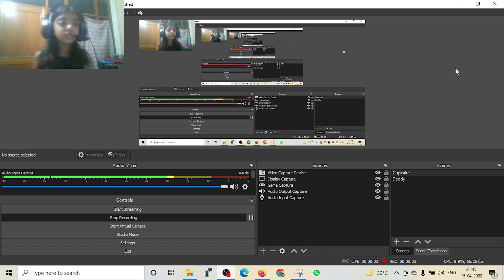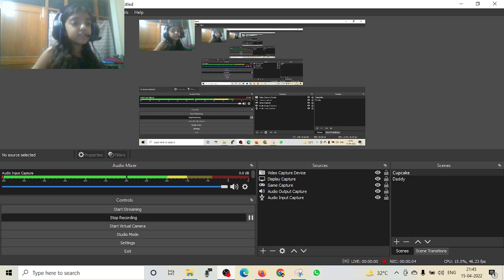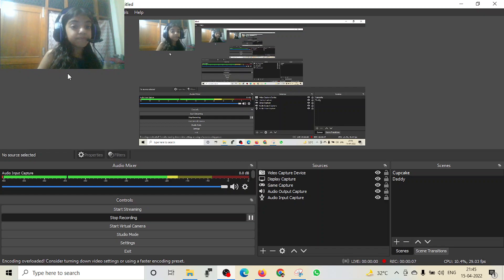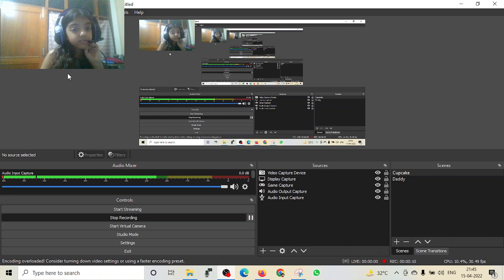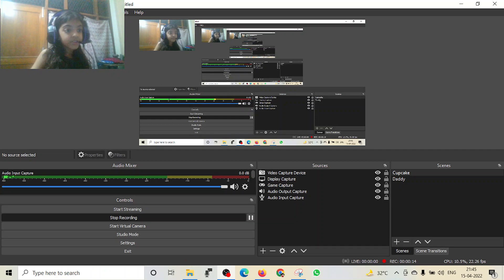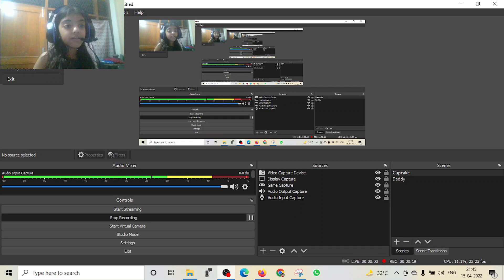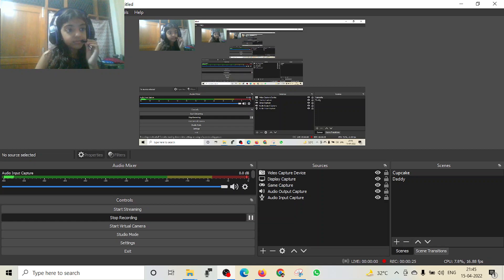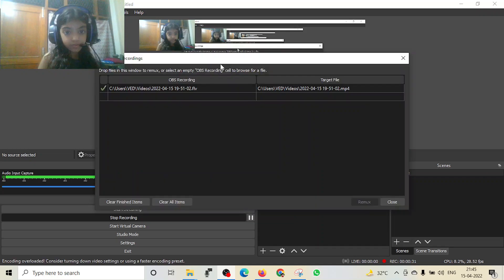How to use OBS.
How to use OBS. This is helpful for the people that want to make a Video. It is helpful for them or who want to use OBS